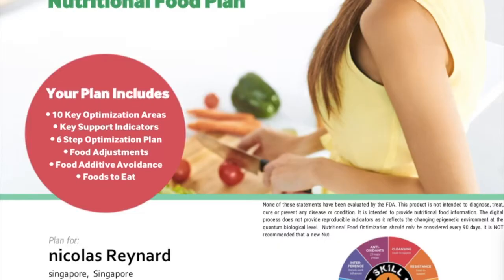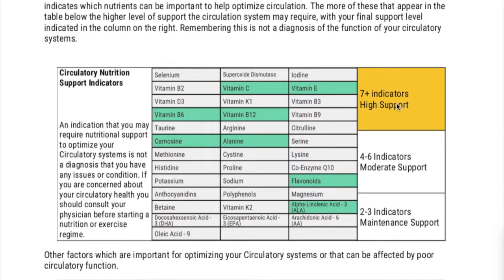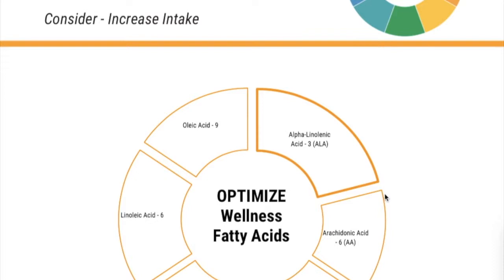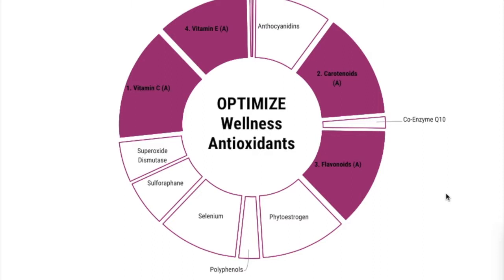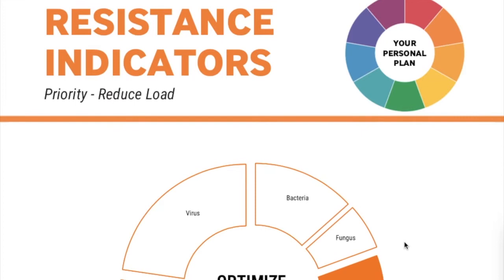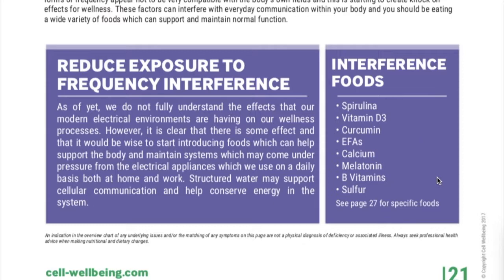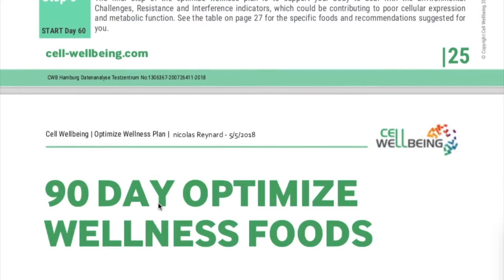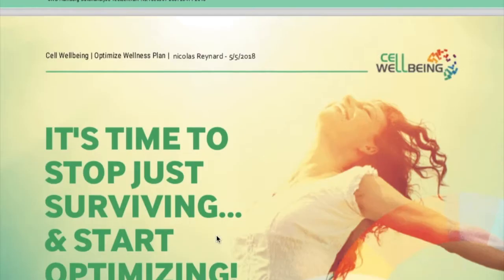How to read your Epigenetic test report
Nicolas Reynard explains how to read YOUR personal 34 pages optimise naturally program.